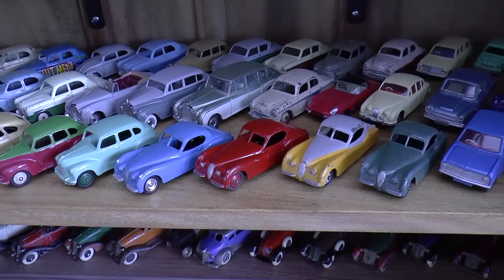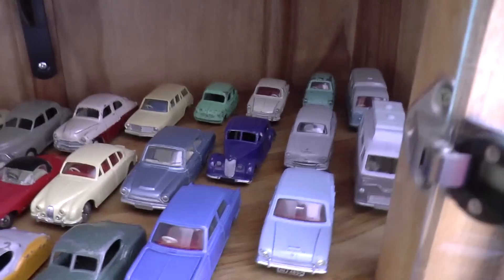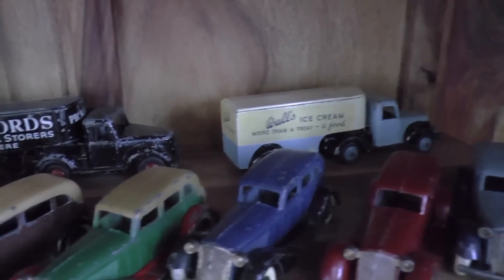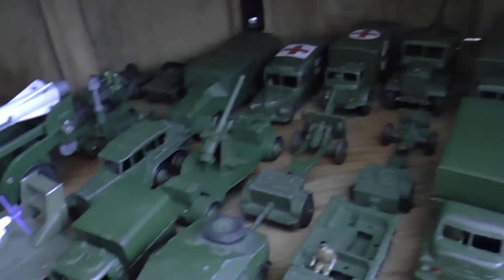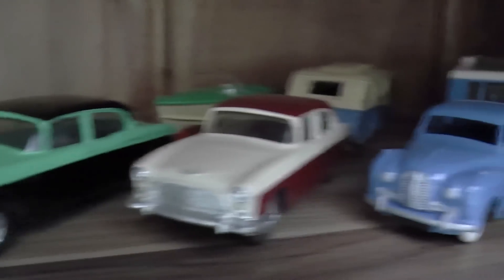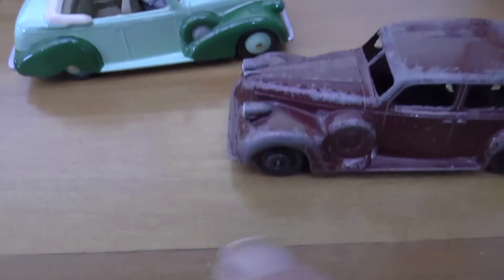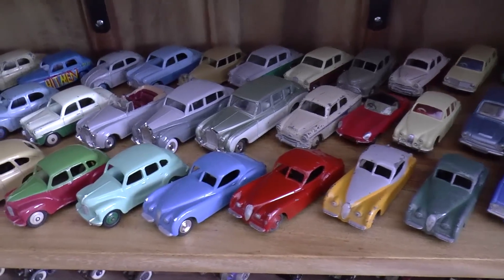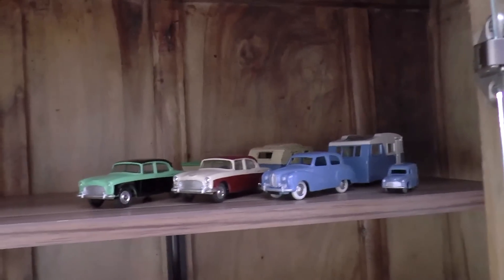A short video of my Dinky Toy collection. 29-11-2018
After seeing a video from David Hyde who I subscribe to regarding his restoration of a Rolls Royce Dinky Toy then it gave me inspiration to redo a video I made a few years back of my Dinky Toy collection - some of which I restored and also some which I made into Code 3's.